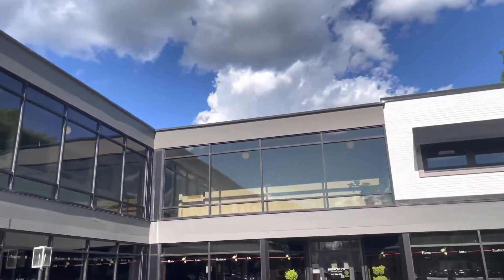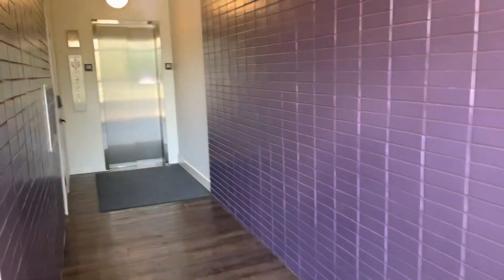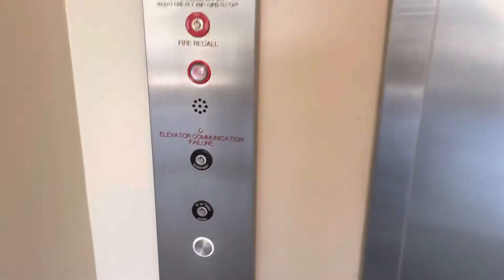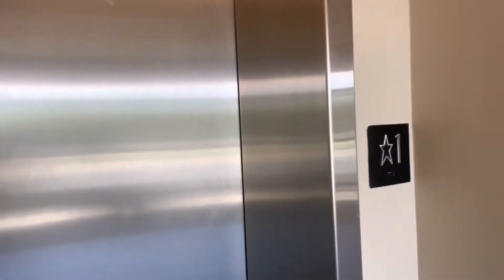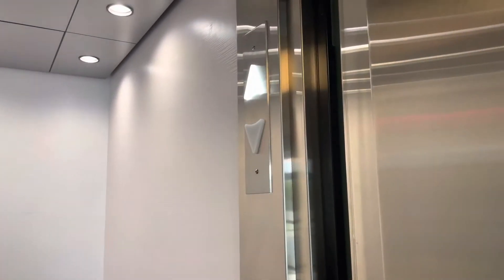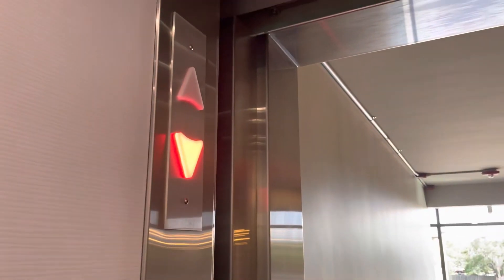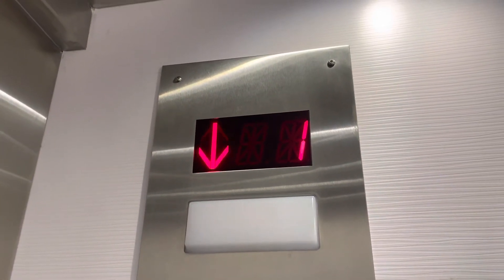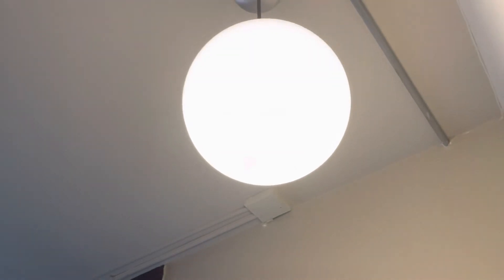Sterling Hydraulic Elevator @ Royal Oak Building - Glenview, IL.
TECH SPECS:
Brand: Unknown
Modernized By: Sterling Elevator
Model: N/A
Drive: Hydraulic
Year Installed: 1960
Year Modernized: 2010s
Floors Served: 2
Capacity: 1500 lbs
Speed: 100 FPM
Doors: Two Speed

FIXTURES:
Buttons: Innovation Prestige
Indicator: CE SH322
Lanterns: Innovation